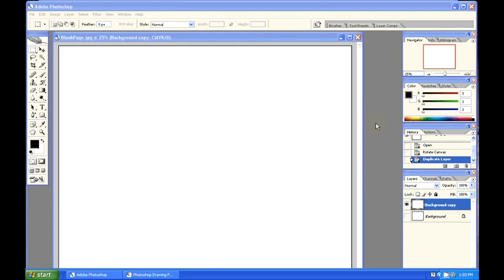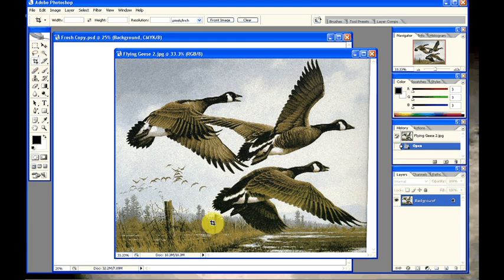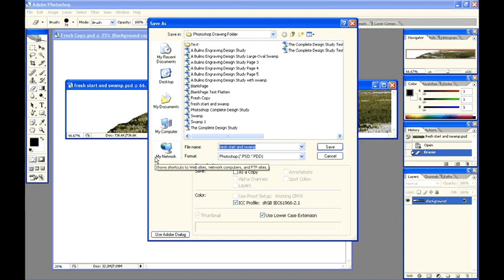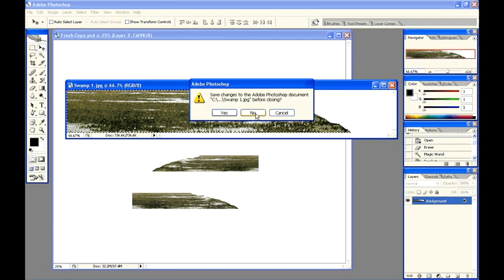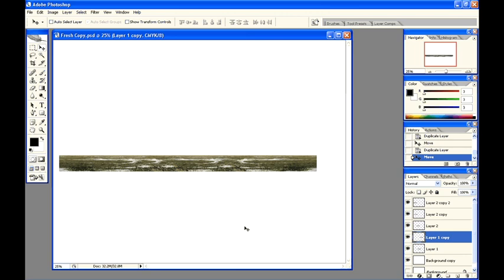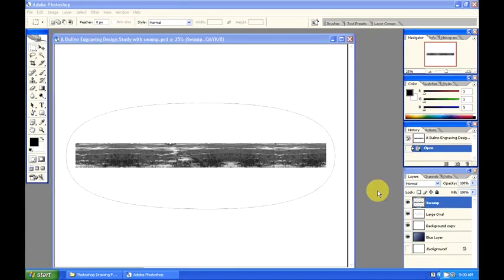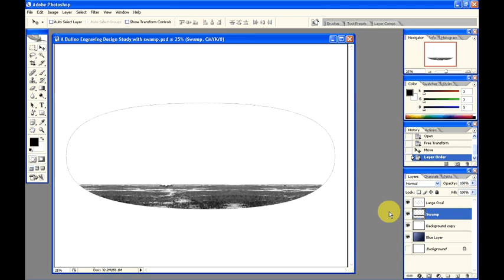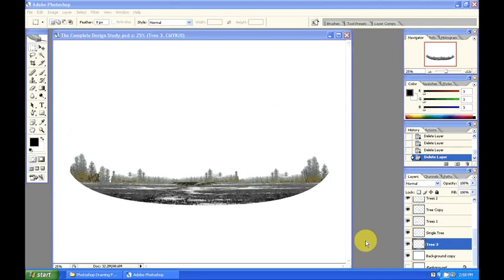A Bulino Engraving Design Study Using Photoshop Cs2 Chapter 3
A Tutorial covering Photoshop for the Engraver